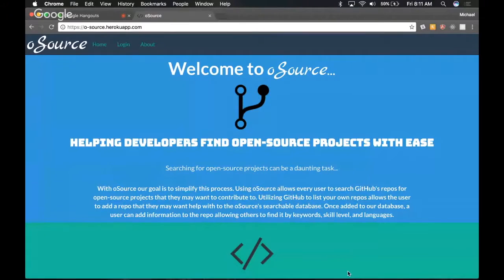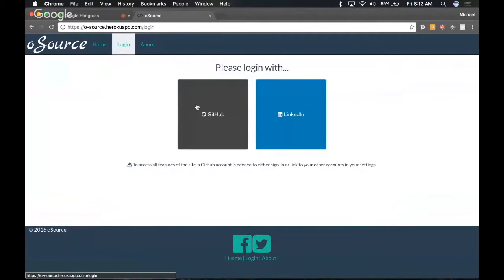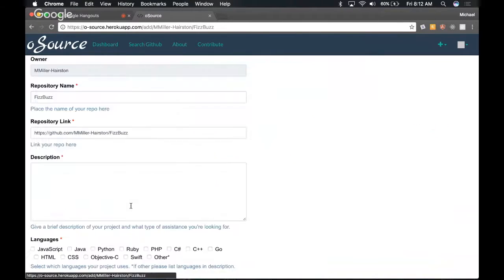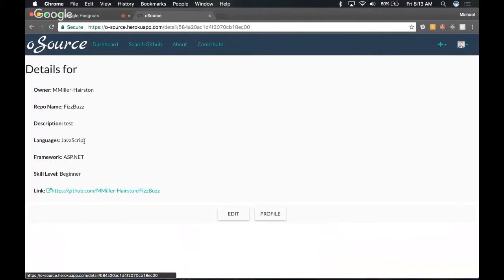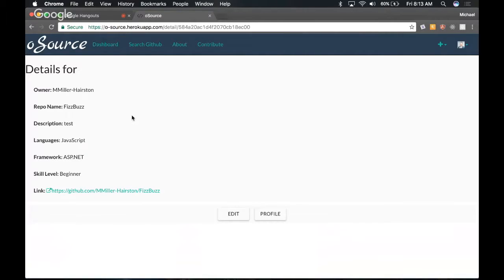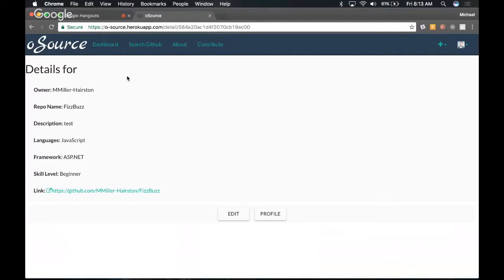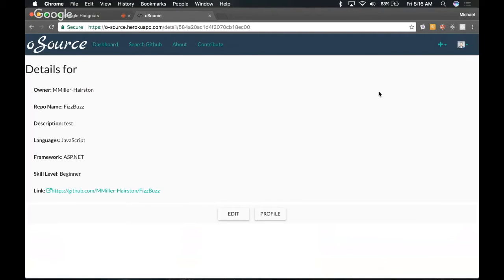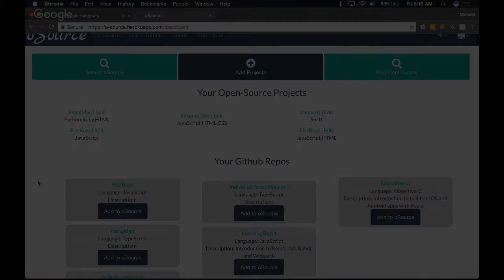See a Quick Final Project Demo with Coder Camps Alum, Michael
Coder Camps alum, Michael Miller-Hairston, shows us O Source, the project his team built in just three weeks to help new coders build up their experience and portfolios. Watch the video or read the full interview!